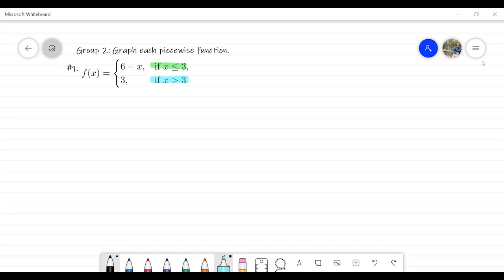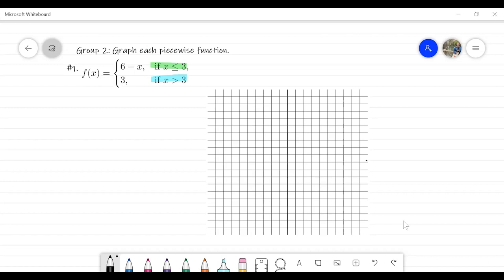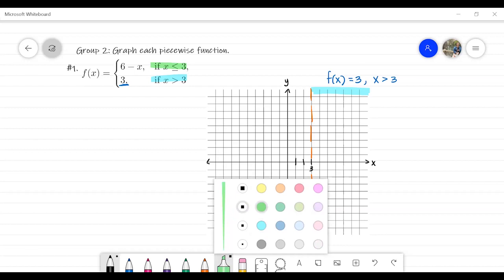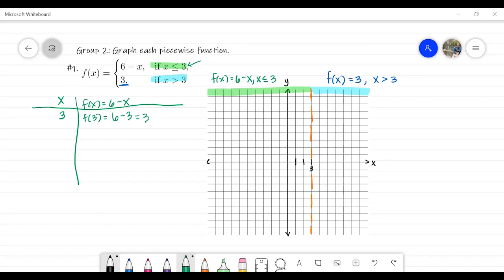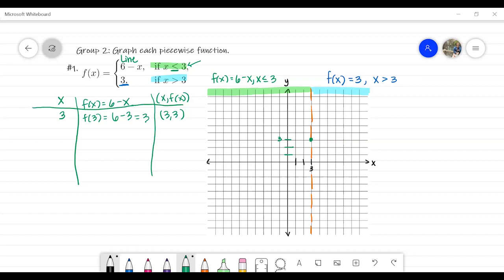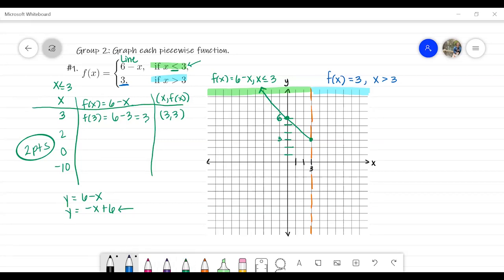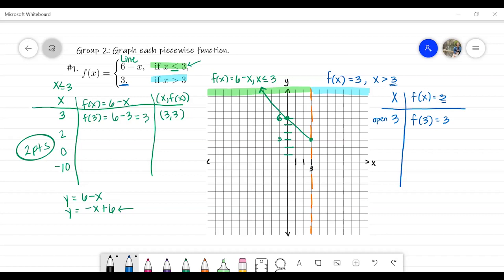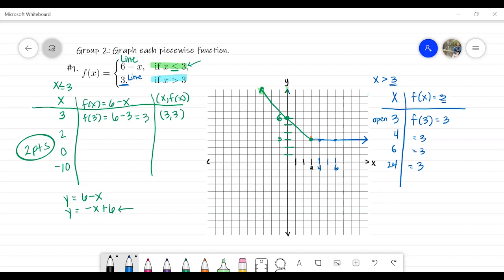Math 102: Graphing Piecewise Functions (1)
College Algebra: Graphs of piecewise functions. Example 1